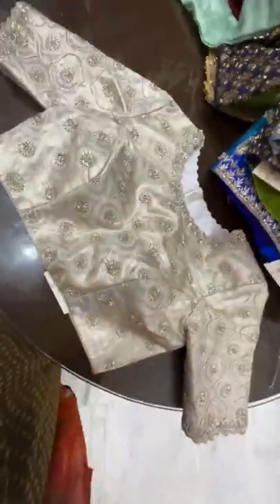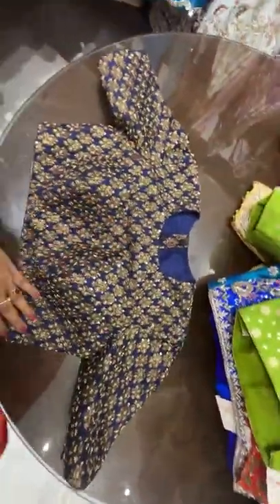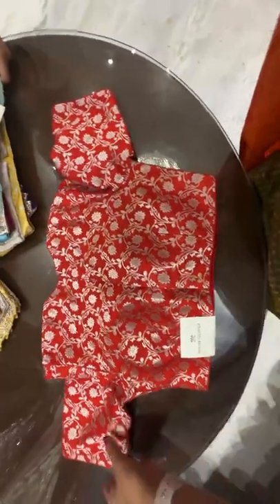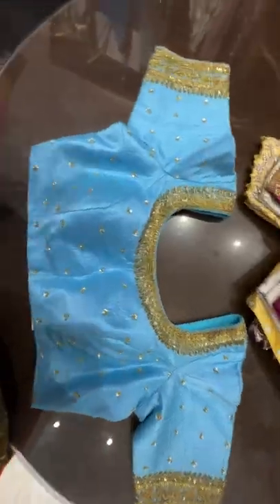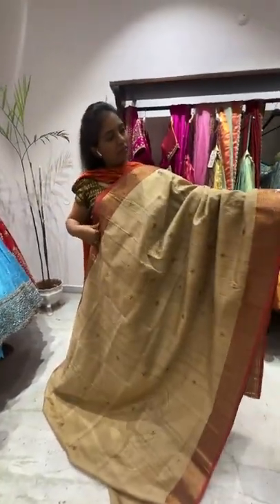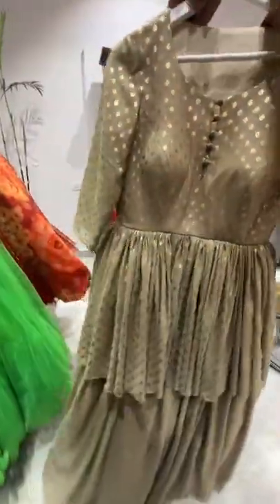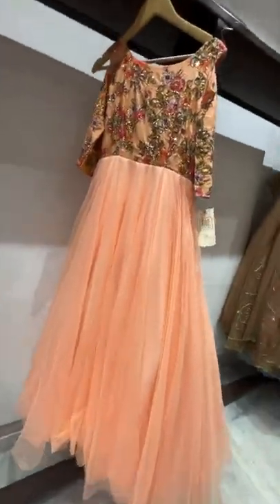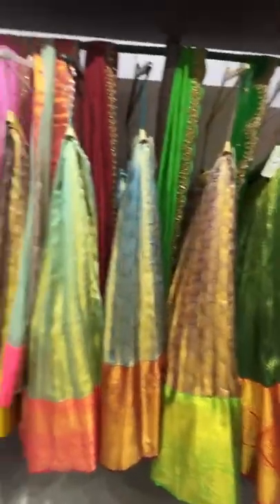Flash ! sale ,sale, sale of designer blouses & dresses || swathiveladandi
if u have any queries for this bridal  jewllery